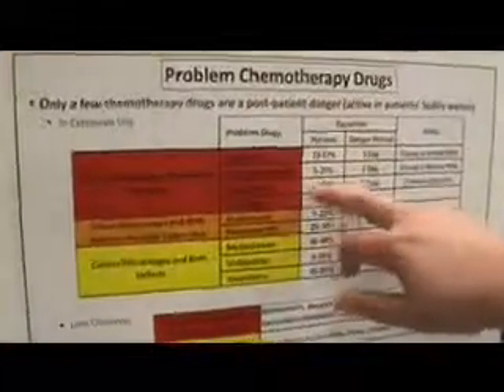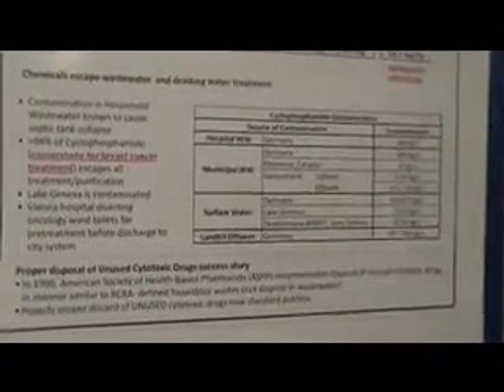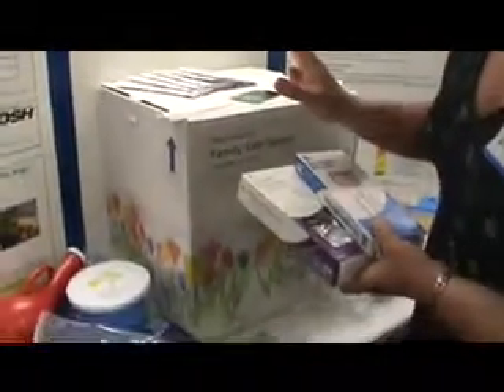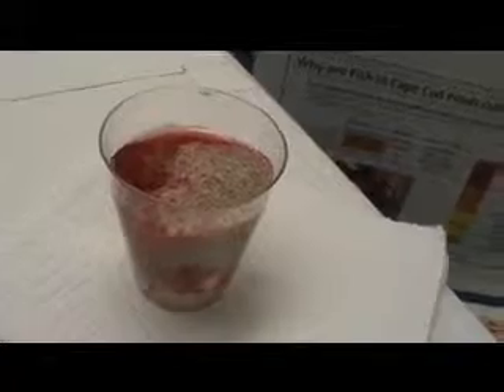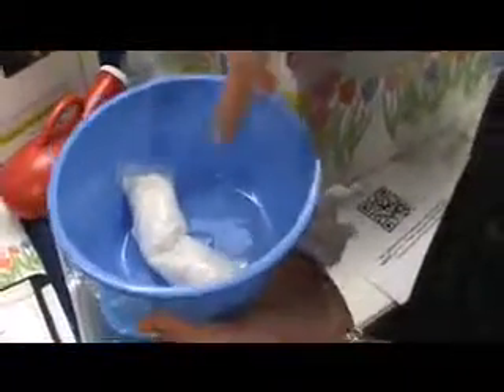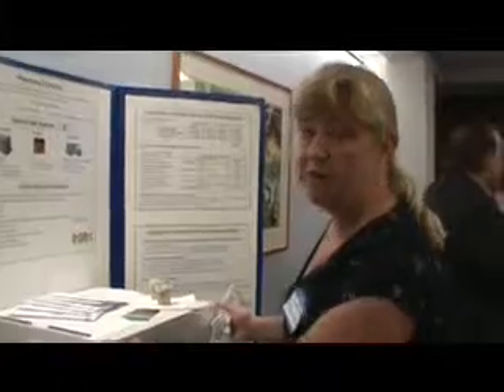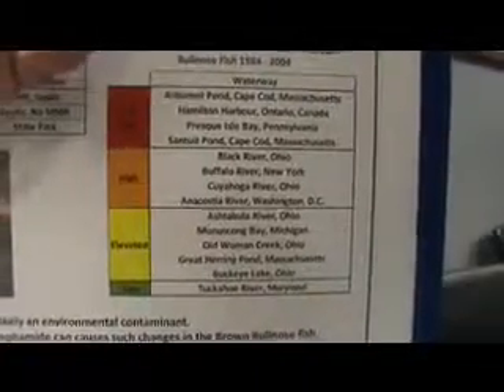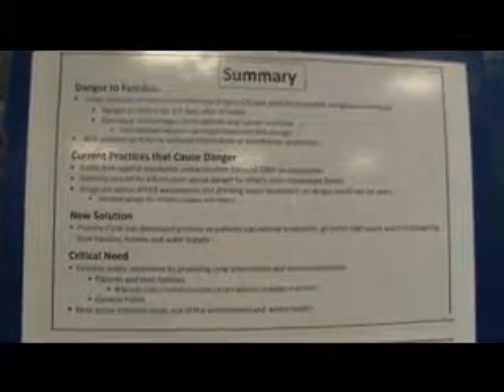Mass Innovation Nights July 2012 - Interview with Family Safe System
Interview with Family Safe System at Mass Innovation Nights, July 2012, at the IBM Innovation Center in Waltham MA.